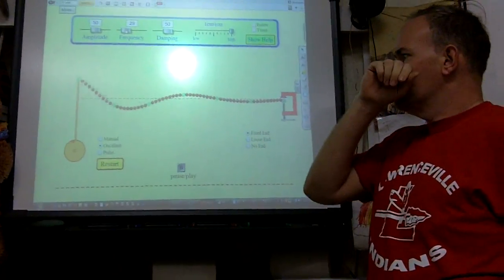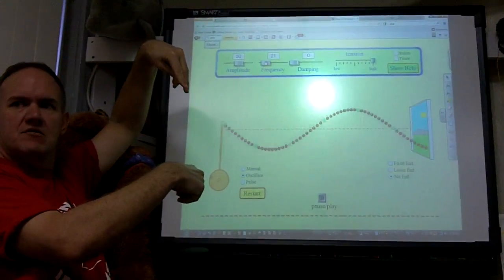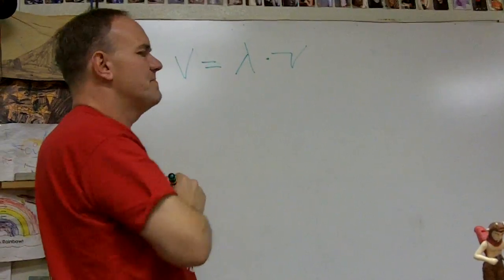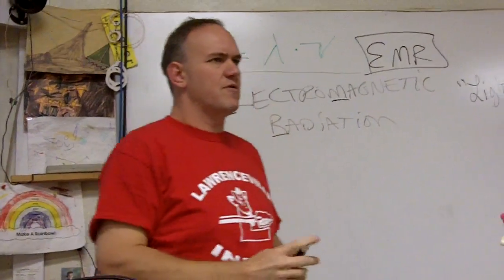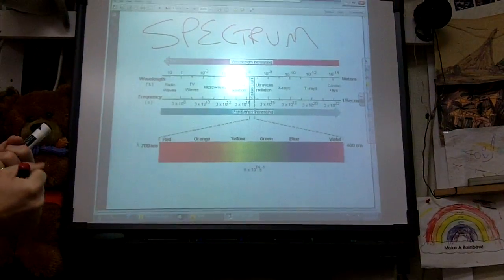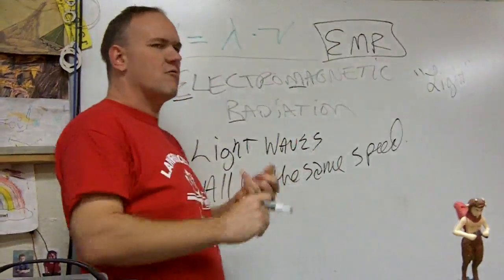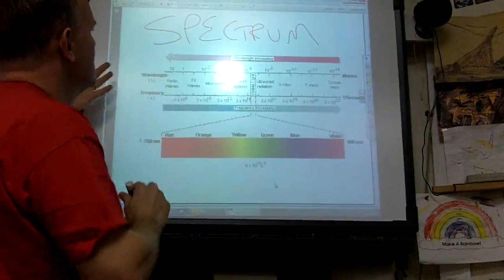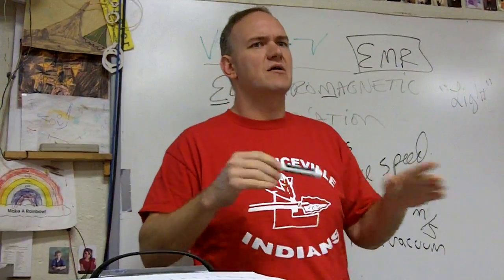Frequency, Energy, Velocity, Formulas and the spectrum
Energy & Frequency are directly related, the formula for speed of a wave, the speed of light and the spectrum.  In Fact, Radioactive Monkeys Increased the Volume Until the Xbox Glowed.